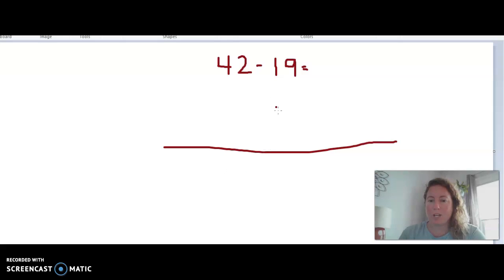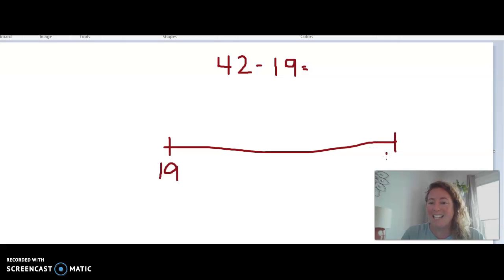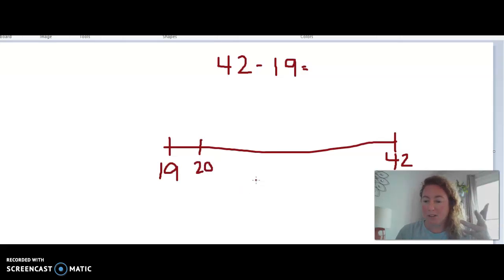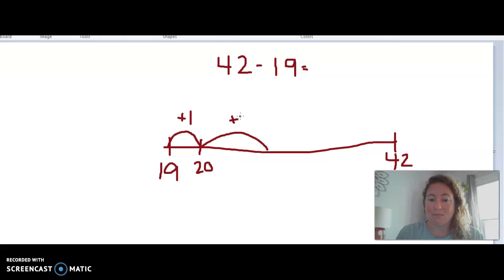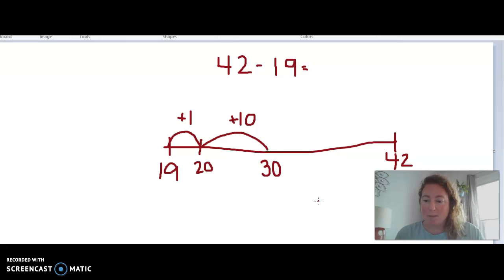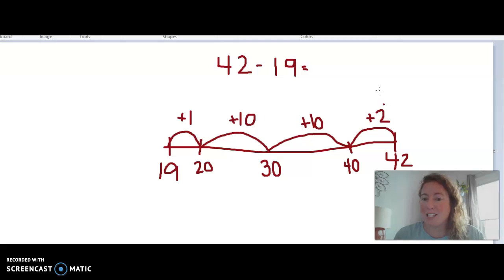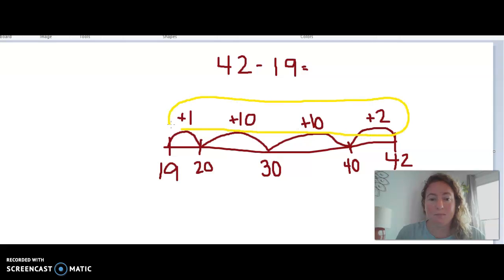adding up to subtract